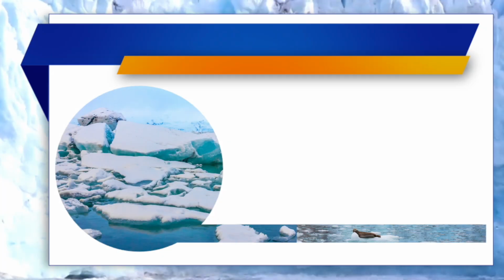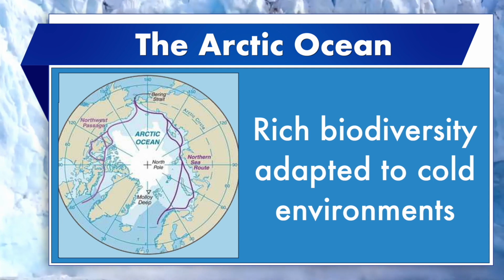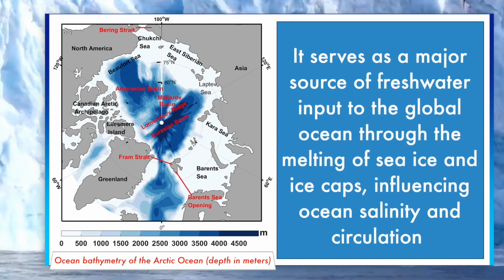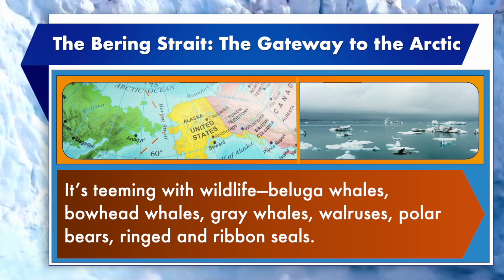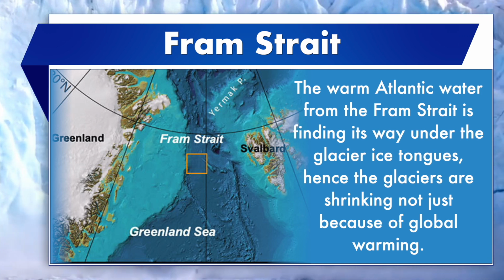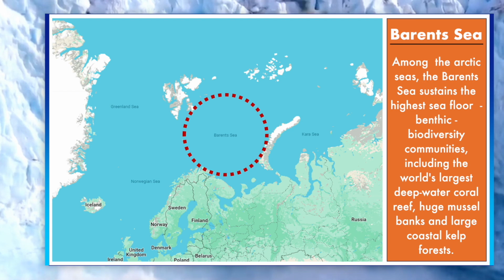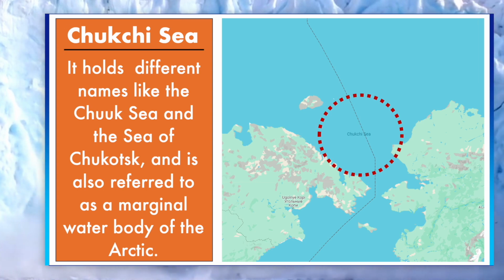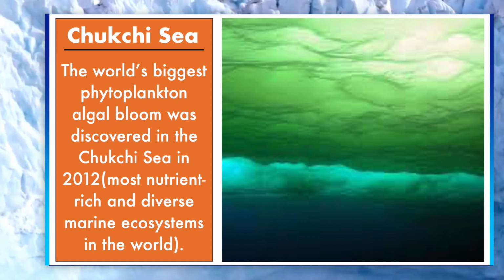W2M4P1- Arctic Ocean: Physiology and Ice Dynamics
W2M4P1- Physiography of the Arctic Ocean Basin, Water masses, Ocean Circulation, Sea ice and polynyas.